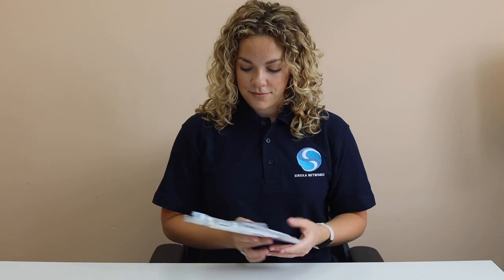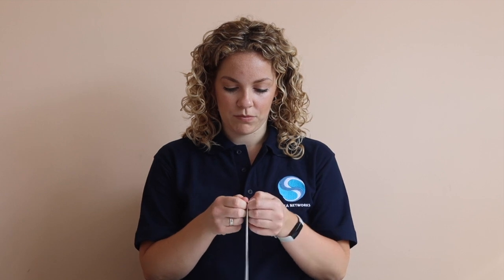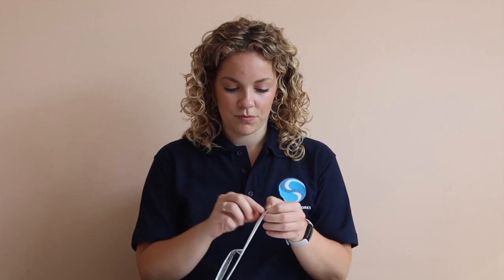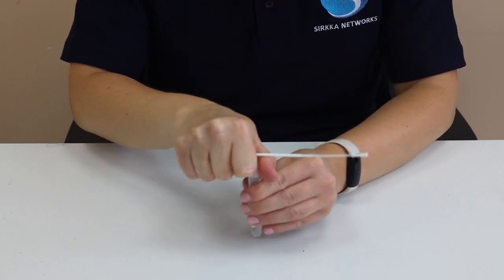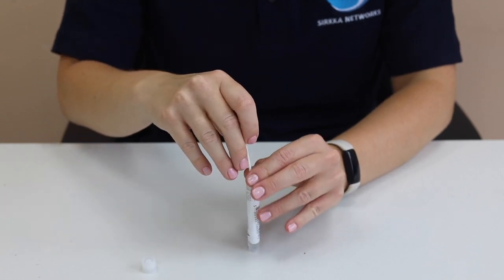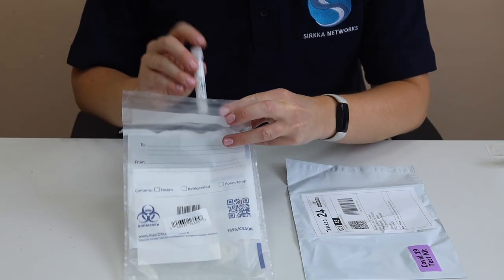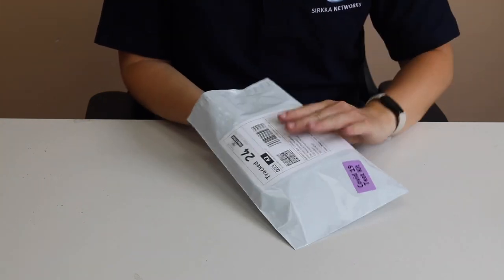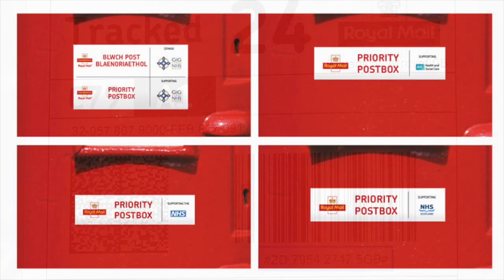Sirkka Networks Covid-19 PCR Test Instructions (Salient Labs)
Sirkka Networks demonstrates how to perform a self swab Covid-19 test using a Salient test kit.